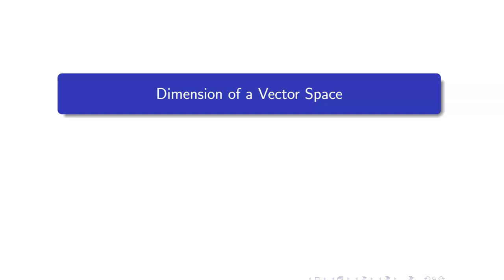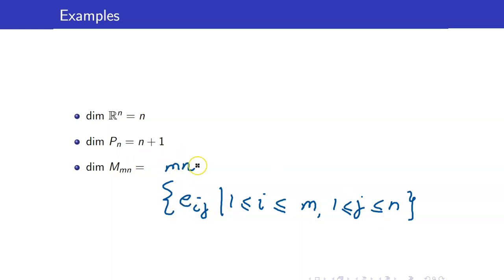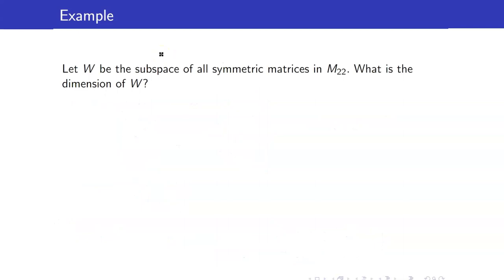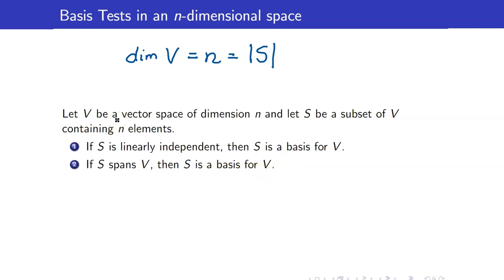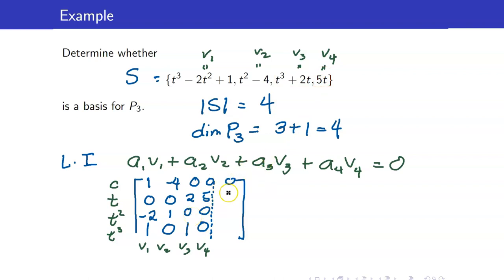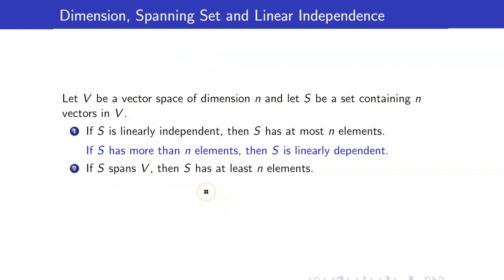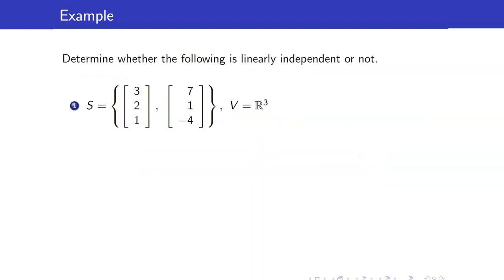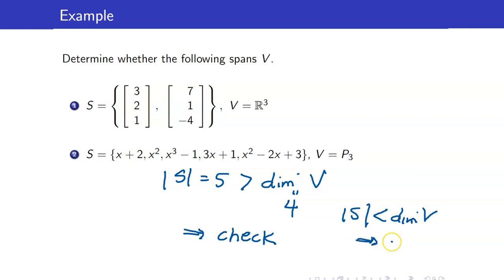Linear Algebra Lecture 22 | Dimension of a Vector Space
In this lesson, I am going to talk about the dimension of a vector space.

⏰ Timestamps
0:00 Introduction
0:26  What is the dimension of a vector space
0:51 Examples of solving for the dimension of a vector space
1:59  Find the dimension of the following subspaces
4:56 Dimension of the set of 2 by 2 symmetric matrices
7:13 Basis test for an n-dimensional vector space
8:12 Determine if the following forms a basis
11:22 Relationship among spanning sets, linear independence and dimension
15:22 Determine if the following are linearly independent
16:45 Determine if the following forms a spanning set

🙋‍♂️ Have questions?